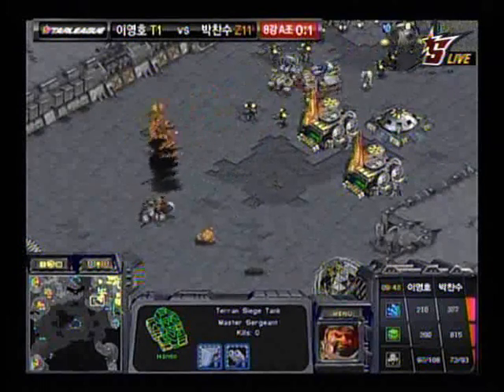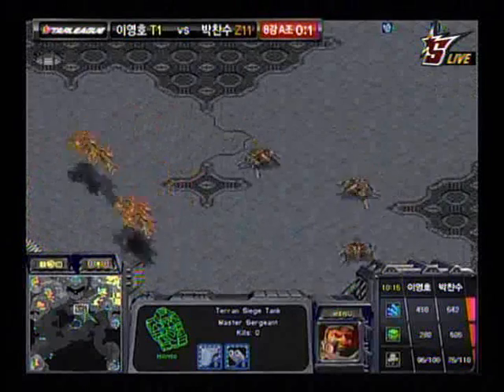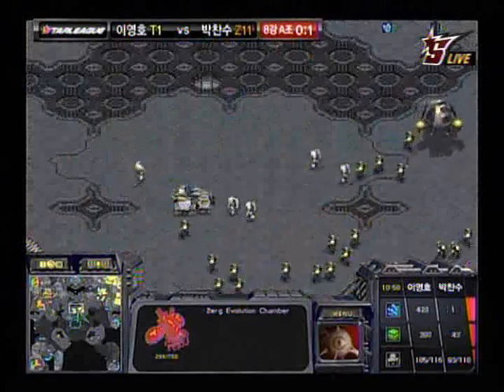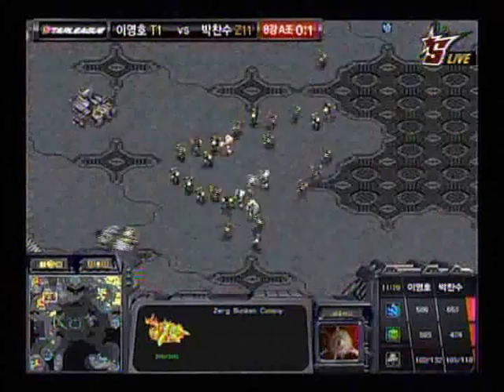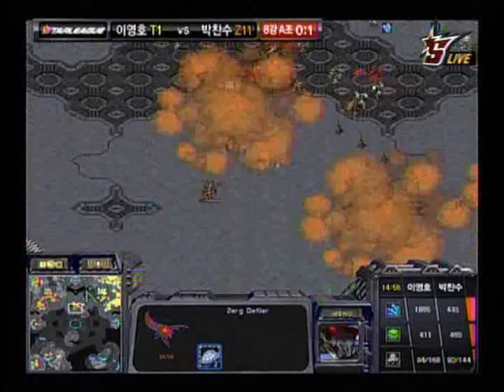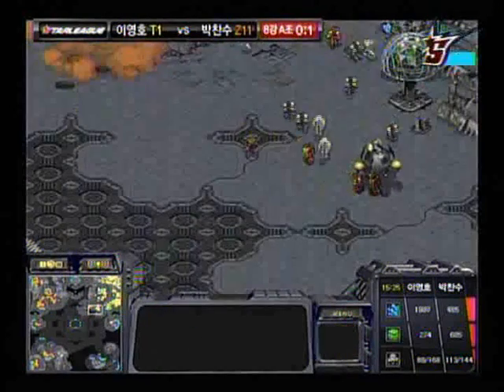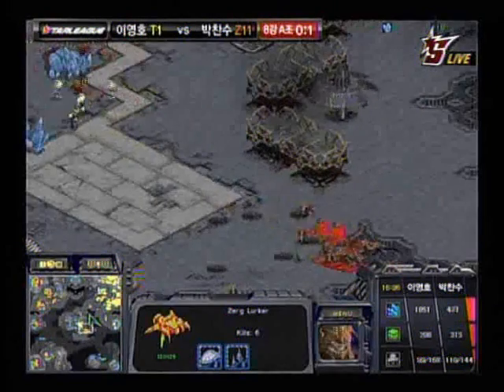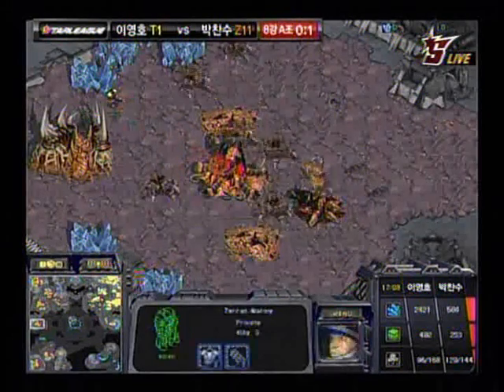Ever OSL Ro8 - Flash vs Luxury - G2 P2 of 2 - Andromeda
G2 P2